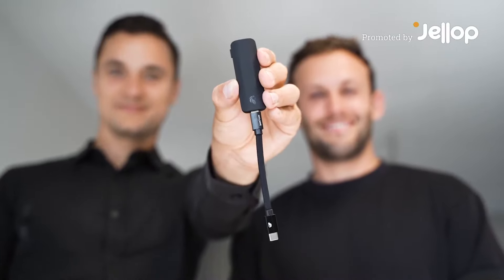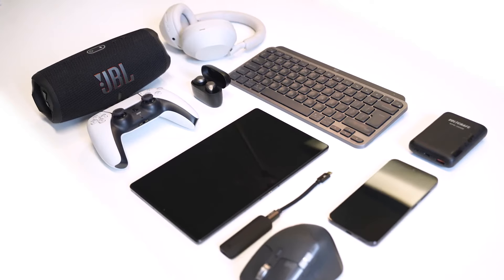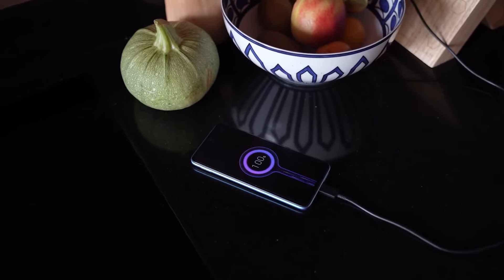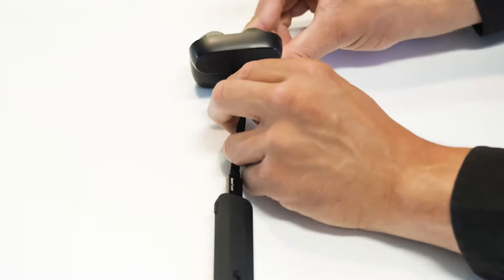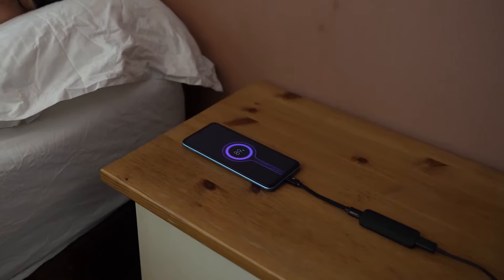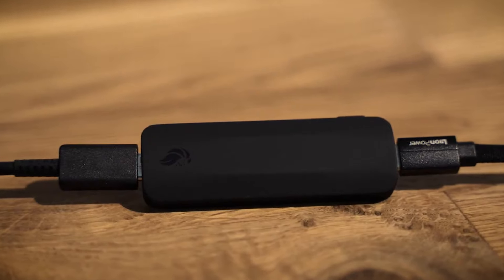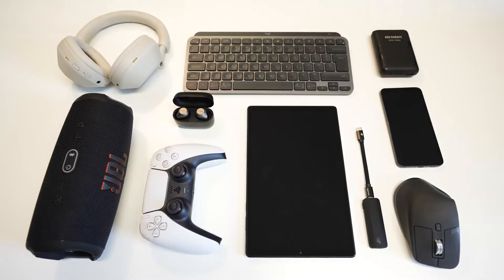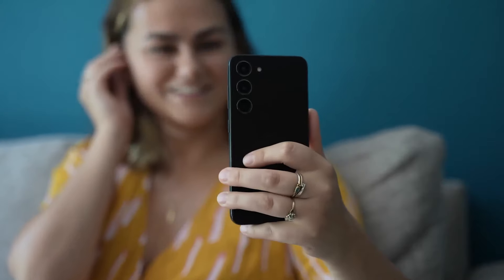Now on Kickstarter: Leo - The Plug And Play Battery Life Extender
Leo: the Plug and Play Battery Life Extender
Award-winning device, extending all your portable electronics' battery lifespan by as much as 50%. For your wallet, and for our world!